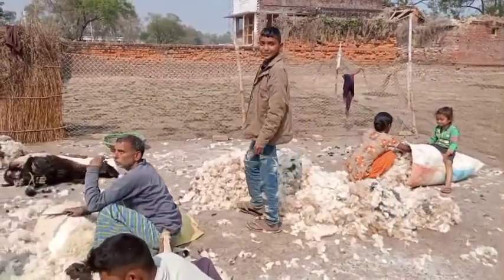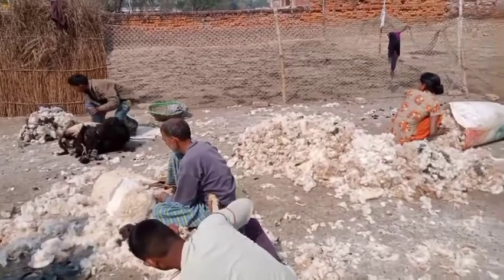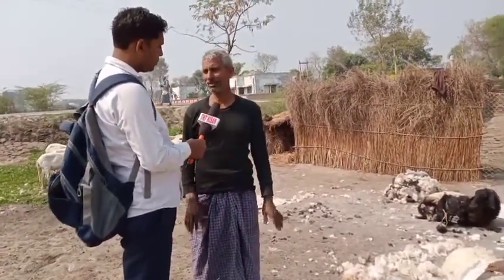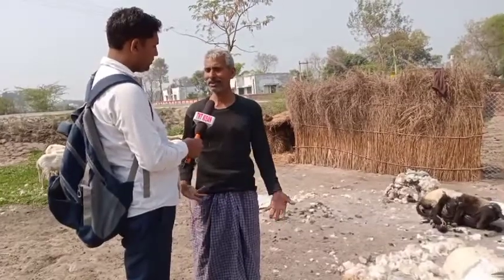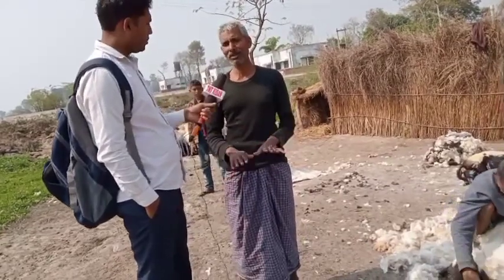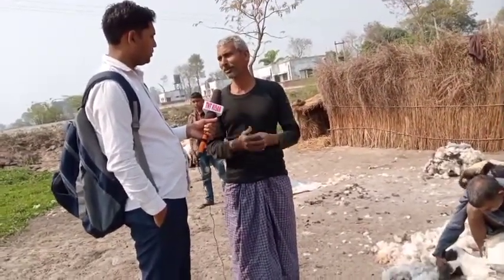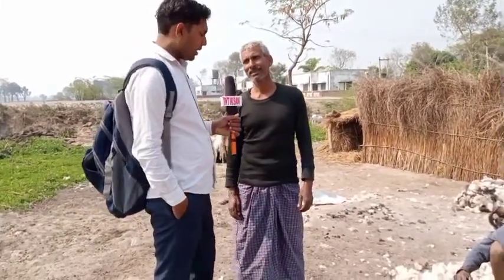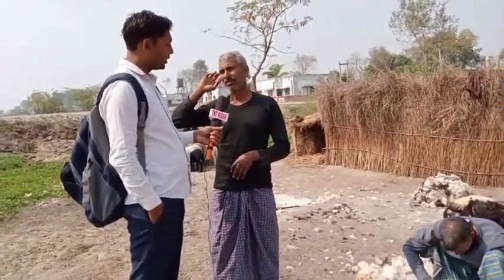भेड़ का बाल कैसे काटे ।। भेड़ पालन ।।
Helo dosto mai ashwani kumar Tiwari tnt kisan me aap ka swagat karta hun